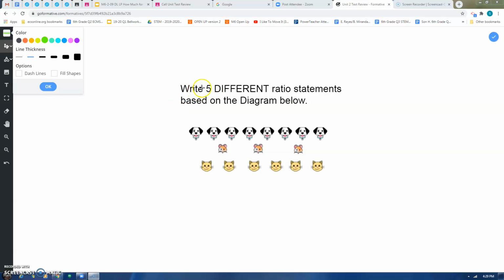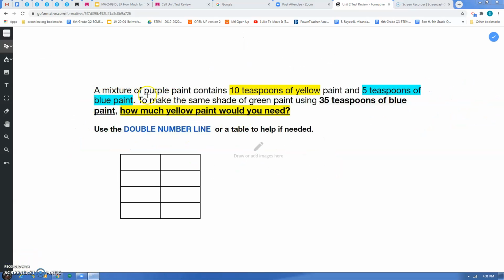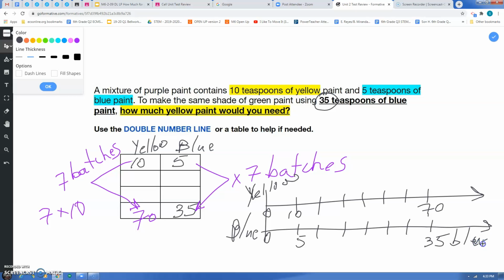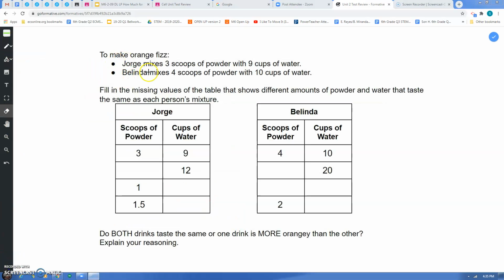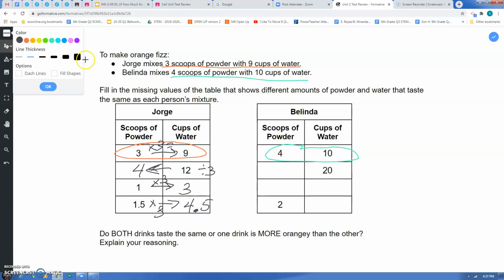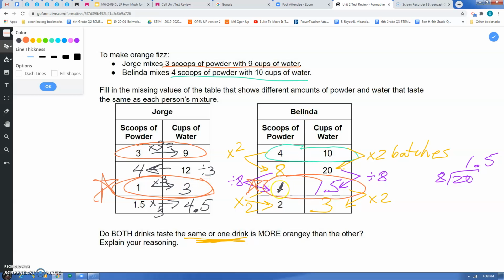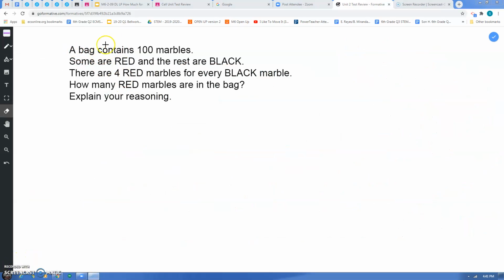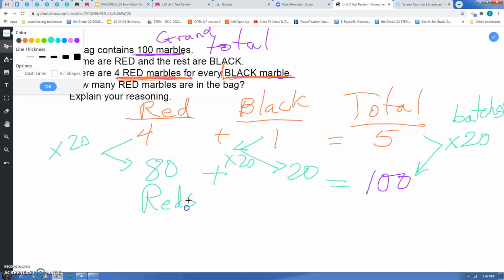math 6 - Unit 2 Test Review - Ratios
Ratios